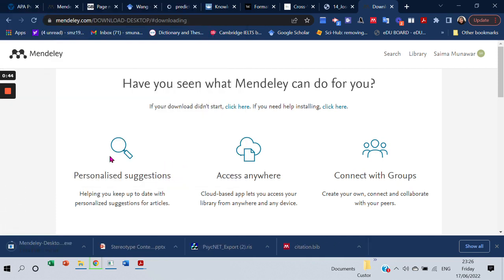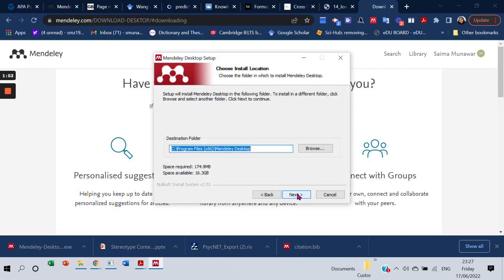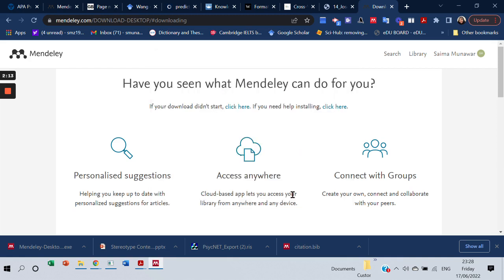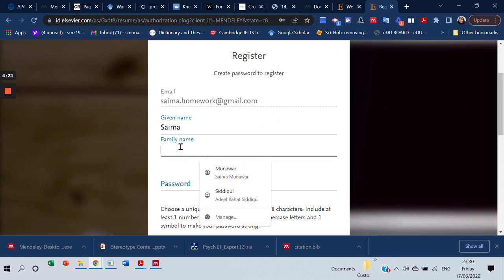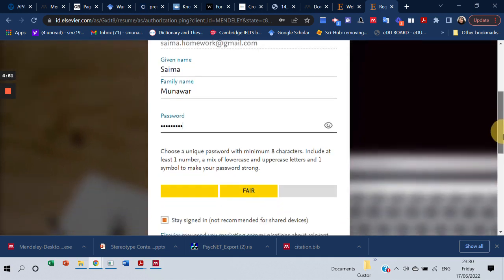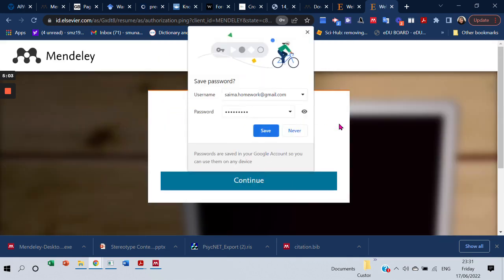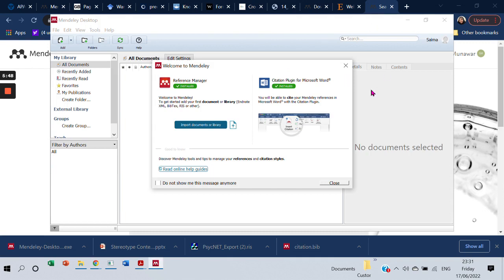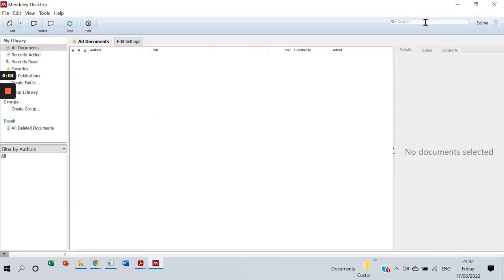Mendeley Desktop: Getting started with Mendeley Desktop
This video will show you how to install Mendeley Desktop on your PC